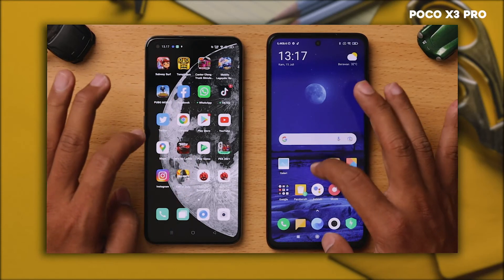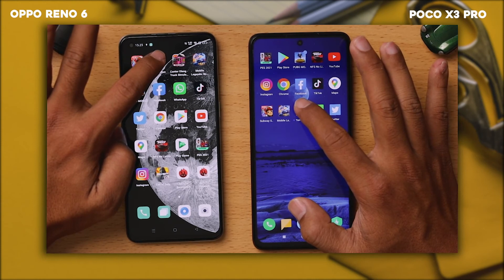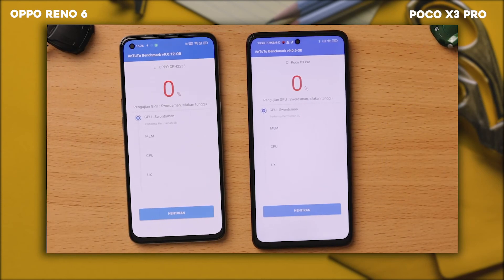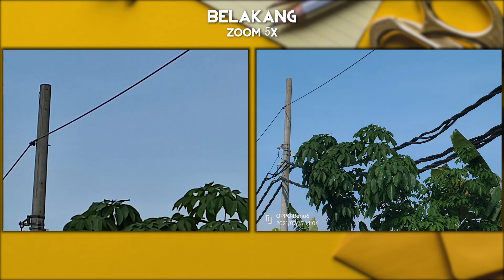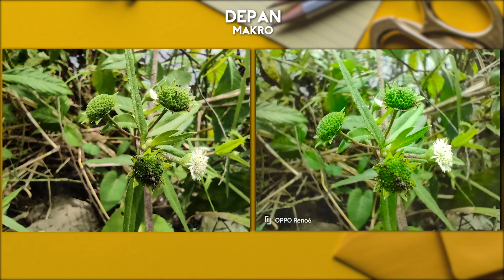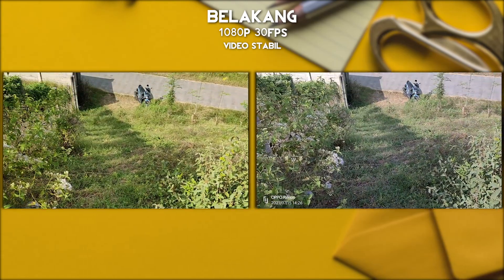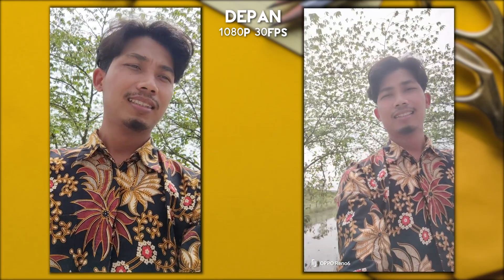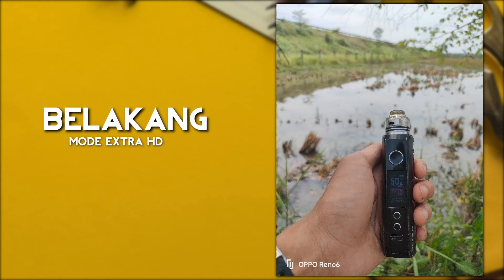OPPO RENO 6 VS POCO X3 PRO INDONESIA | TEST SPEED | TEST SCORE ANTUTU | TEST CAMERA | AUTO LIBAS...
hallo gaes david disini dan ini..,ettt salah intro dikira gadgetin nanti wkwk.Saya Tory Akan membahas tes speed , tes antutu benchmark nya, dan tes kamera nya. kira-kira gimana hasil dari speed test nya yah unggul yang mana nih, dan skor antutu sih? hmm. tapi tes kamera nya sangat mengejutkan mempunyai keunggulan masing-masing nih,
apakah menjadi hp harga 5 jutaan terbaik 2021 atau malah, hp harga 3 jutaan terbaik 2021
penasaran tonton sampai selesai ya ges skuy
desclaimer
penjelasan ini menurut pendapat pribadi saya yah, jadi perbedan pendapat jadi mohon maaf ya gaes...
BTS CELL adalah Pusat penjualan HP dan aksesoris, tersebar di Sragen, Sukoharjo, Masaran, Kebakkramat dan Solo.